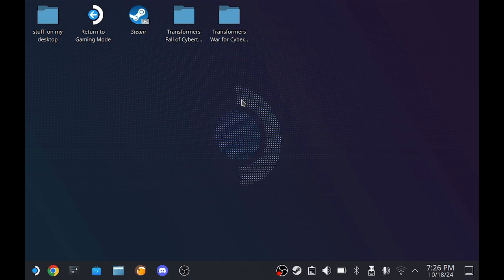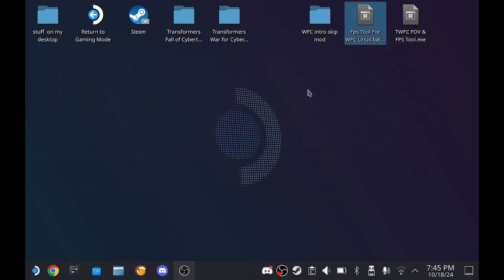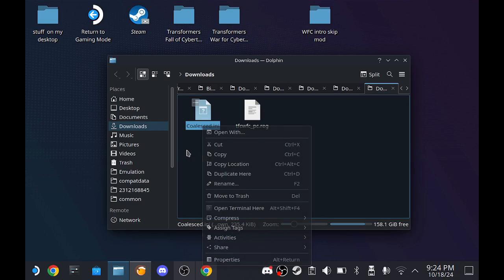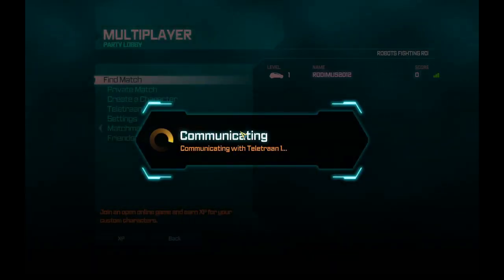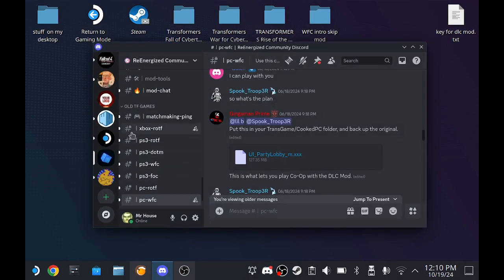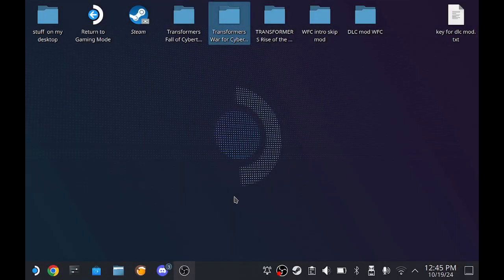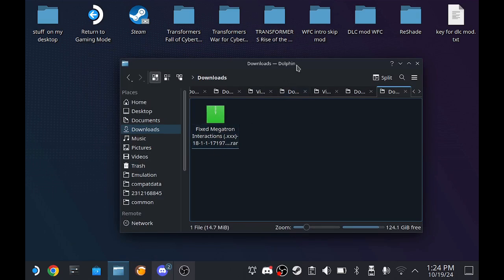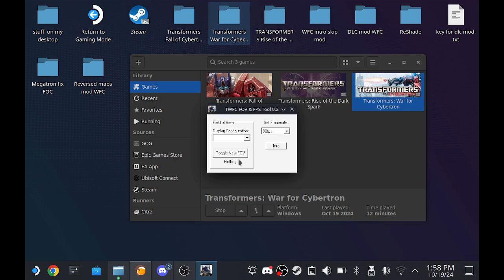Ultimate Guide To Configuring The Transformers Cybertron Games On The Steam Deck!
Hello everyone! Today I will be going over in detail how to best configure Transformers: War for Cybertron, Transformers: Fall of Cybertron and Transformers: Rise of the Dark Spark on the Valve Steam deck. This video is essentially a part two to my previous video in which I go over how to get the games running in Lutris, and therefor if you haven't watched that video I highly recommend that you do, here is a link to it
Here are some other links that will be needed for this guide, if you have any questions be sure to let me know either in my Discord server or in the comments of this video, my username on Discord is Mr House if you wish to contact me.

Link to my Discord server, this will be needed for this guide.

Link to the Discord server for the ReEnergized project, this is the community project that revives the multiplayer servers for the Cybertron games, it will be needed for this guide.

This is a link to the Warehouse server, this is the actual server that maintains and operates the servers for the games, it is also necessary to join if you wish to play the multiplayer.

Link to the Reddit post that helped me figure out how to use the FPS unlocker tool for WFC, not needed to follow this guide but it's an informative read.

Timecodes

Intro/WFC Intro Skip Mod - 0:00
FPS Unlocker Tool - 8:39
Multiplayer Setup For WFC - 14:45
Multiplayer Setup For FOC - 21:19
Multiplayer Setup For ROTDS - 26:15
DLC Mod For WFC - 31:48
DLC Mod For FOC - 41:02
ReShade Mod Install - 43:55
Megatron Interactions fix FOC - 47:52
Reversed Escalation Maps Mod WFC - 51:00
Closing Thoughts - 56:33